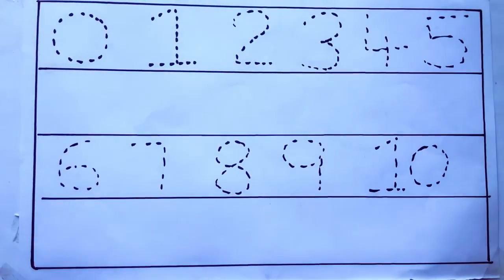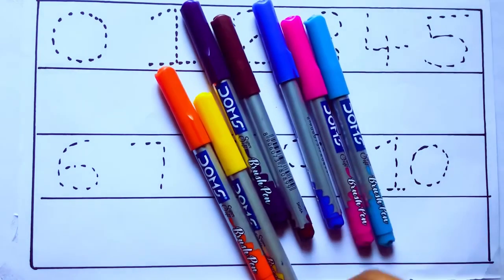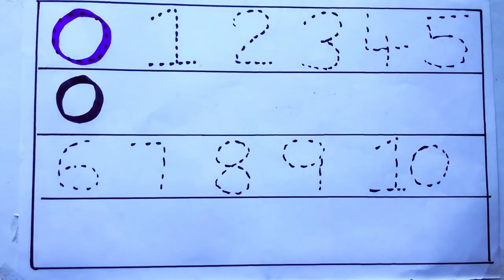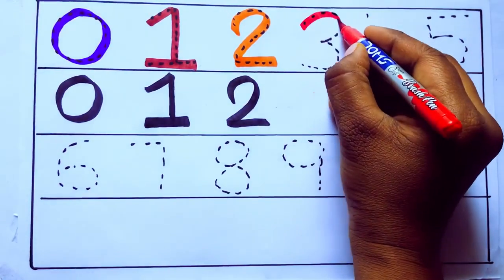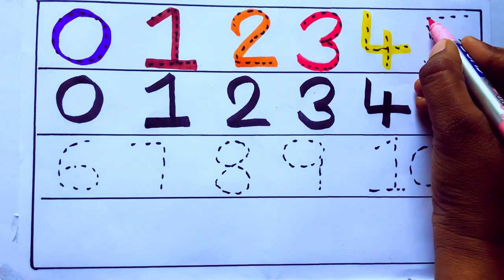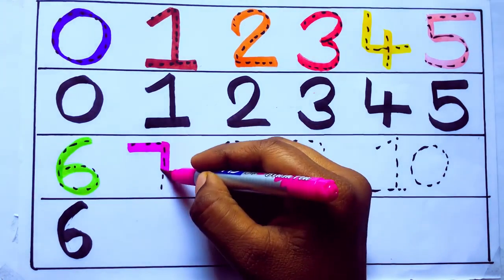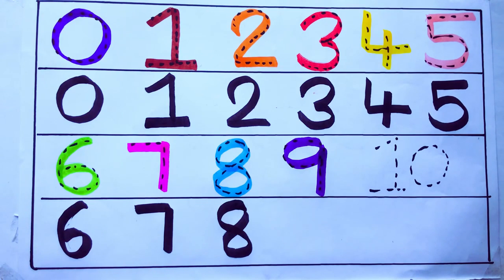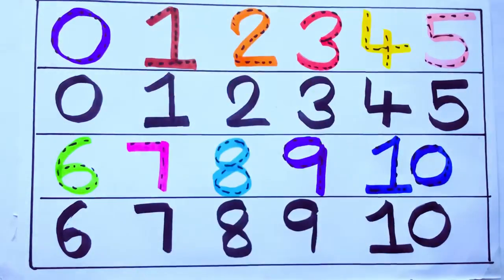Learning the Numbers from 1 to 100 || Easy Learning For Kids and Primary school Kids || 1234